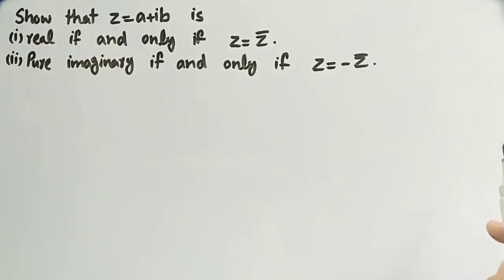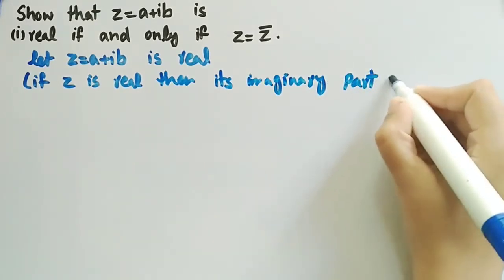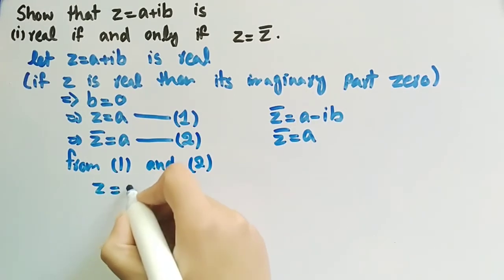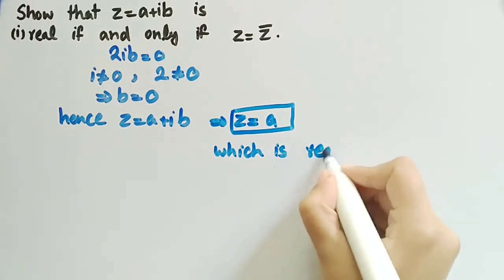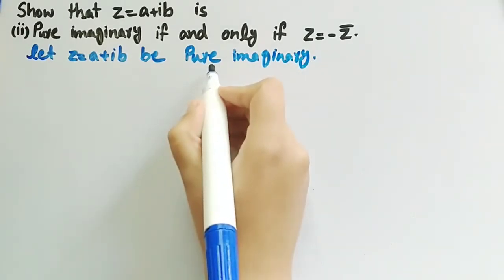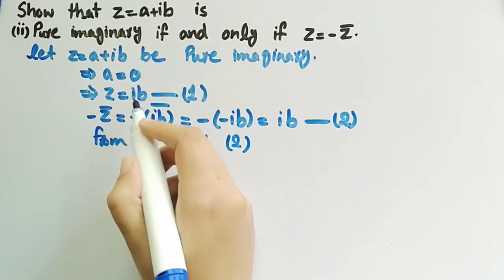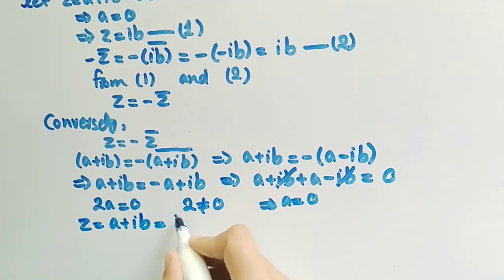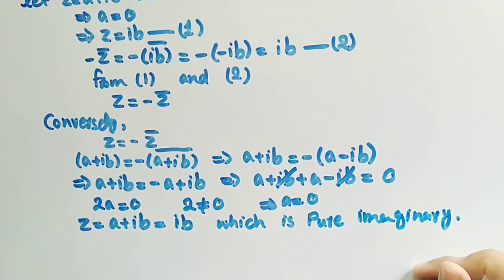Prove that z is real iff z=conjugate of z and z is imaginary iff z=- conjugate of z | Complex Number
In this video we proved a property of complex number  that z is real iff z=conjugate of z and z is imaginary iff z=- conjugate of z.